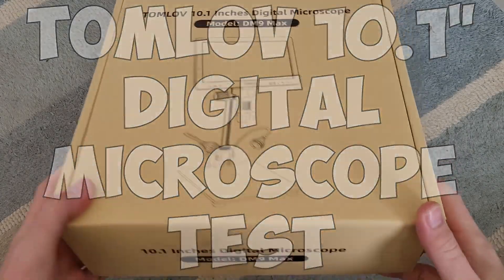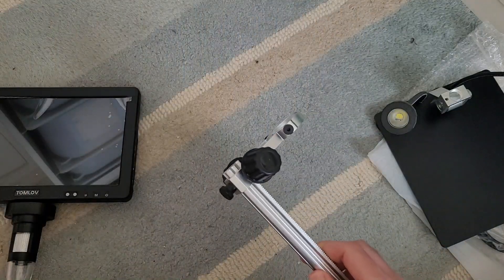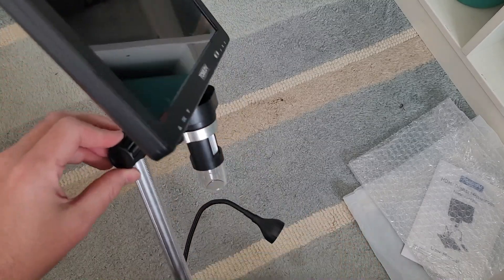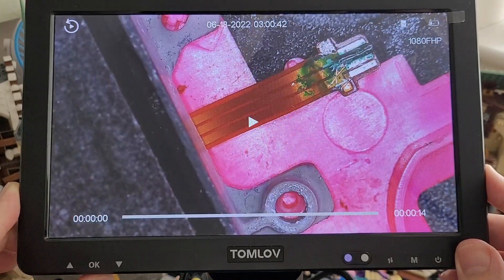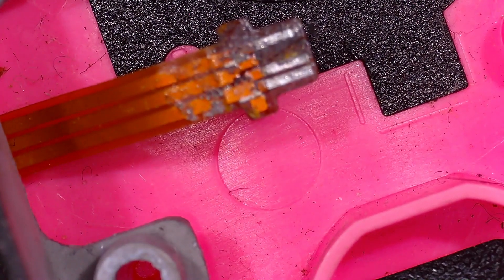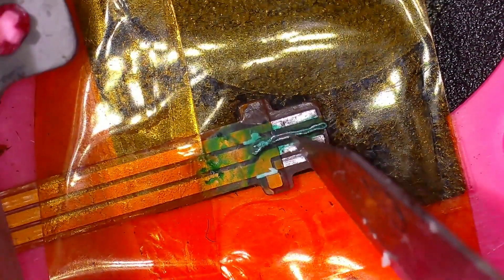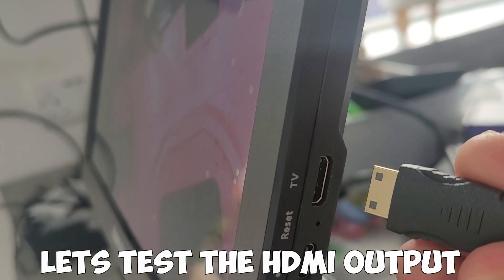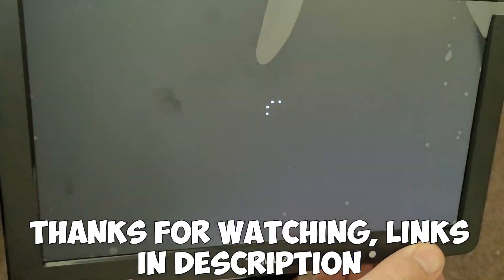Testing a Tomlov DM9 Max 10.1" microscope by fixing a broken Switch lite LCD trace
Testing the BIG screen Tomlov 10.1" digital microscope
Decided to use to repair a backlight connector on a Switch Lite LCD to see how good it is!